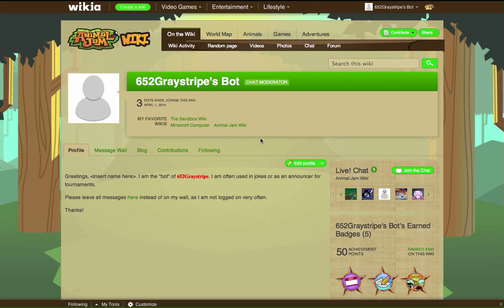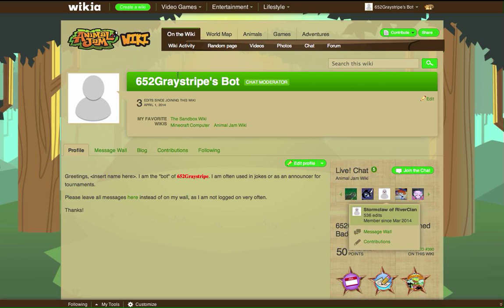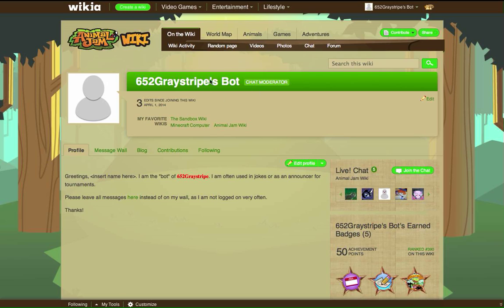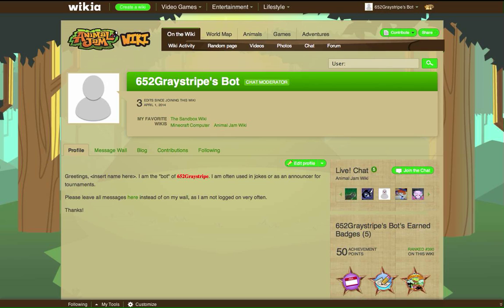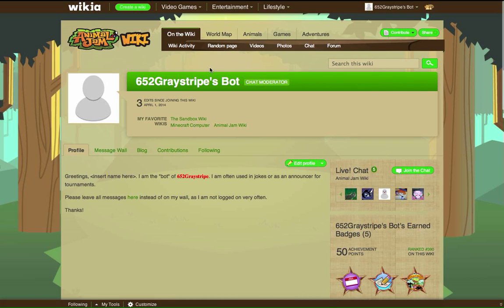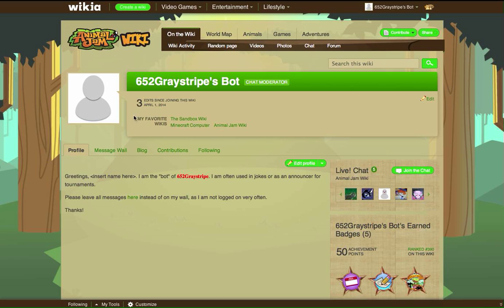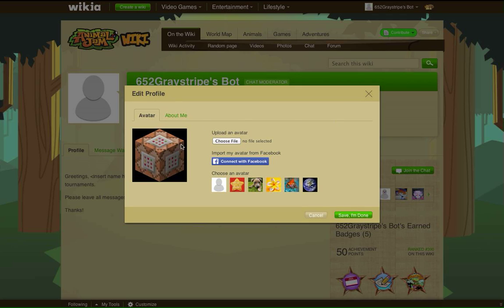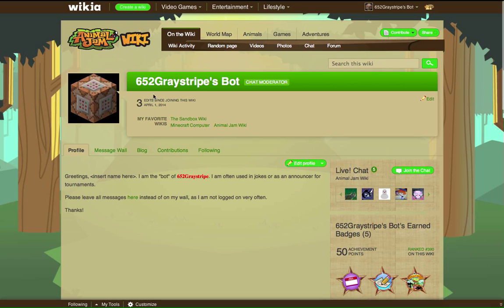Wikia Tutorial: Change Profile Pic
This tutorial should help newer Wikia users change their profile picture to take the first step in becoming individual!